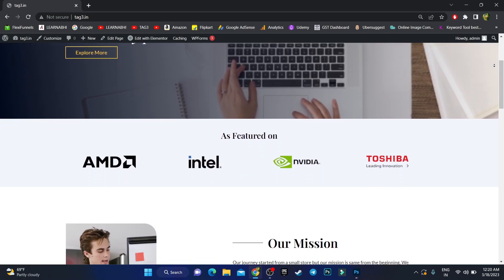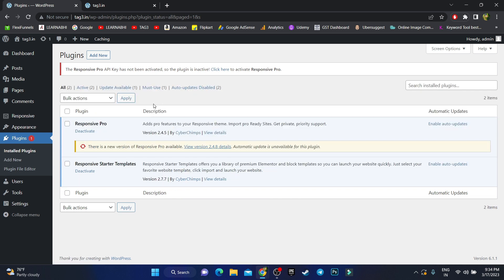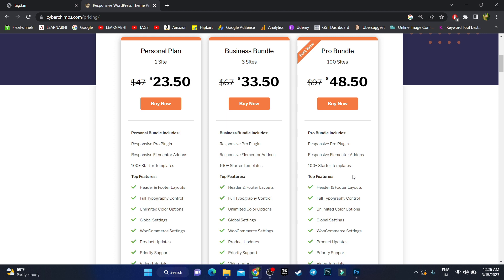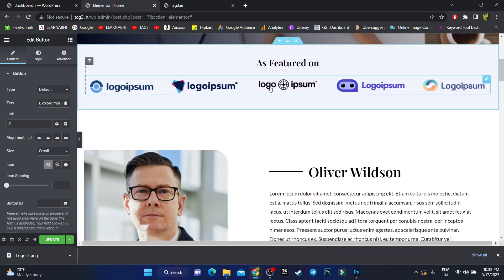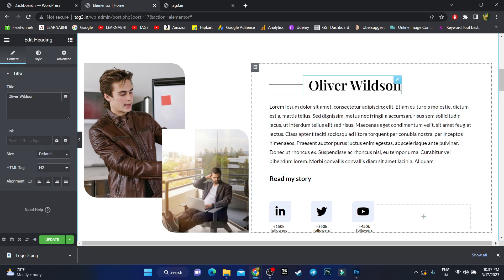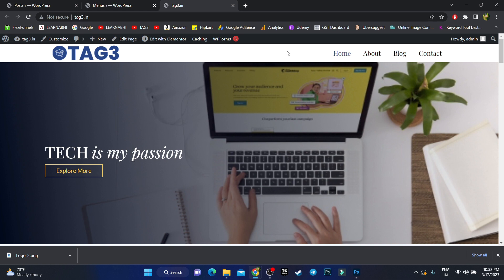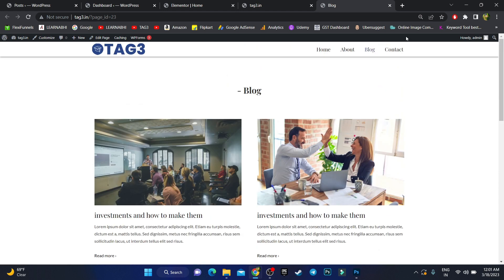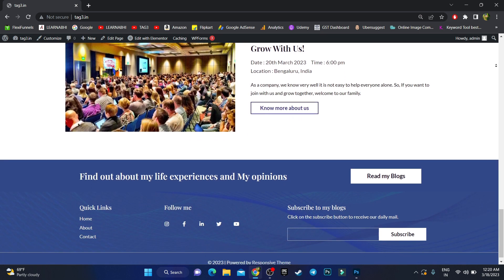Best Wordpress Theme 2023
Best WordPress Theme for Blog 2023 | Website Tutorial for Beginners